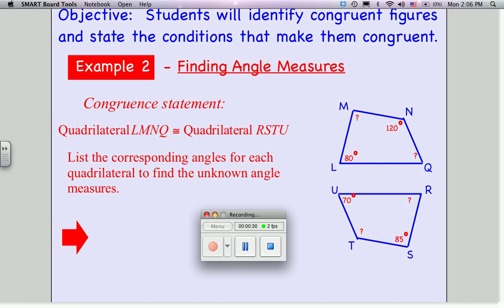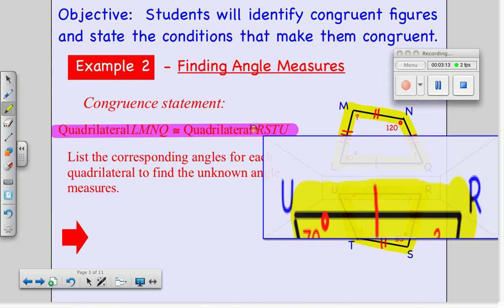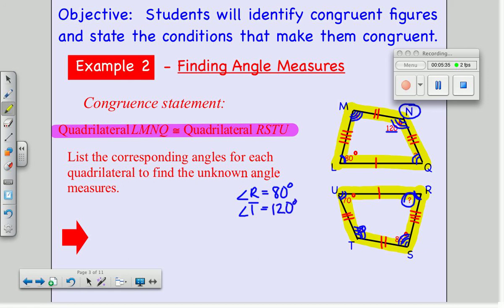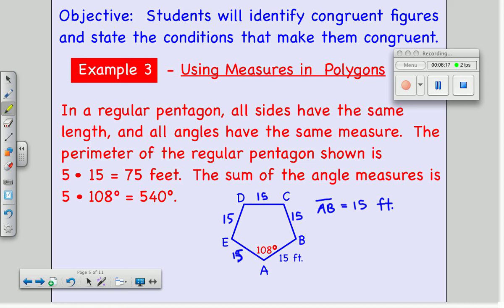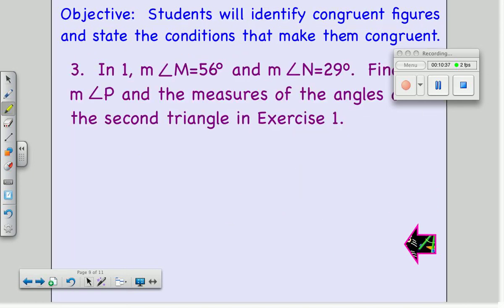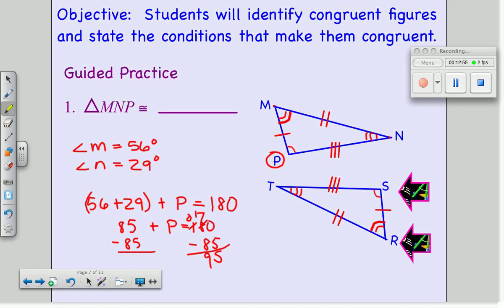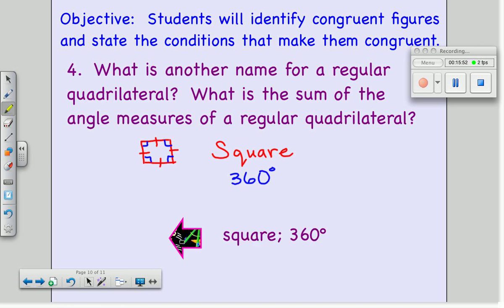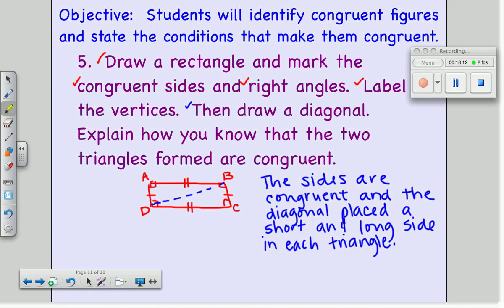Chapter 8 Lesson 5b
Using congruent geometric figures to find missing angle measures